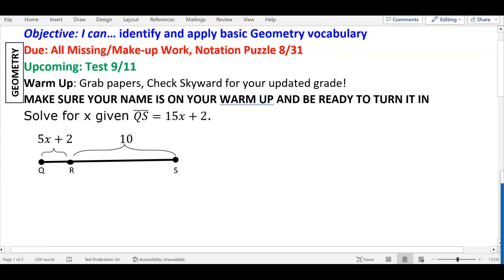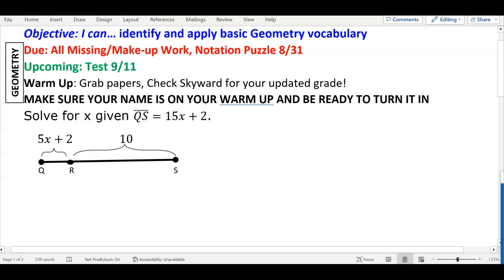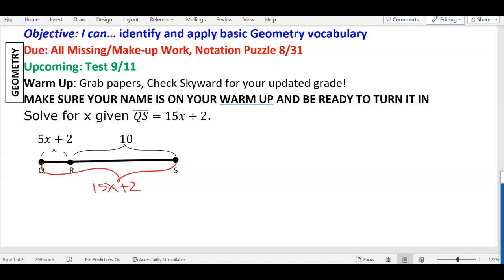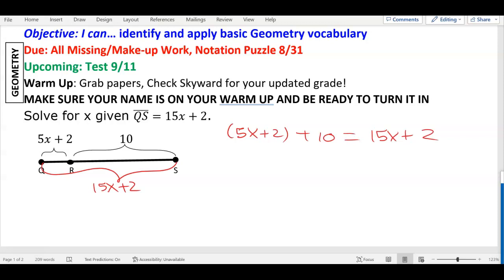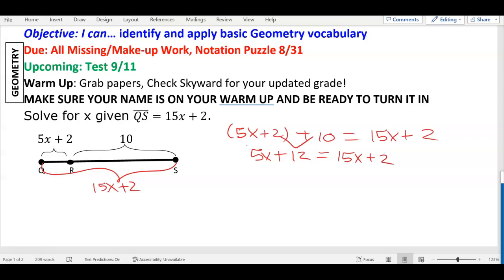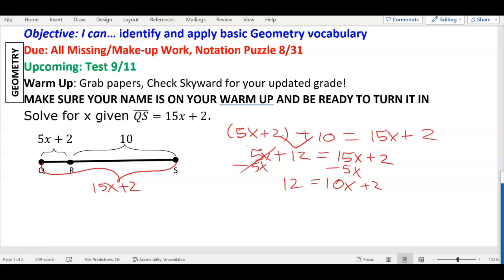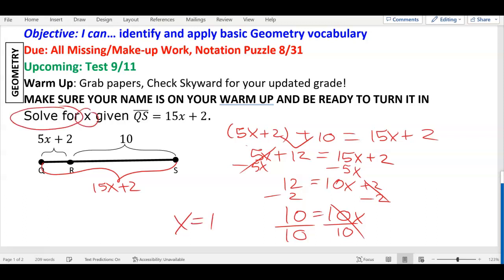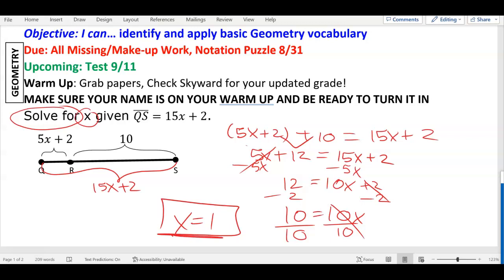9/1/23 Warm Up, Geometry Vocab Crossword / Wordsearch